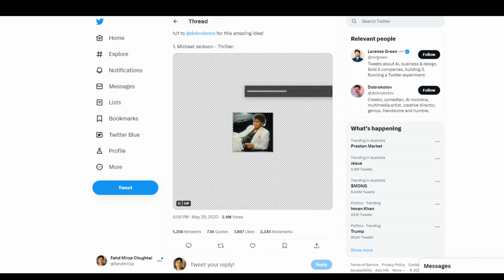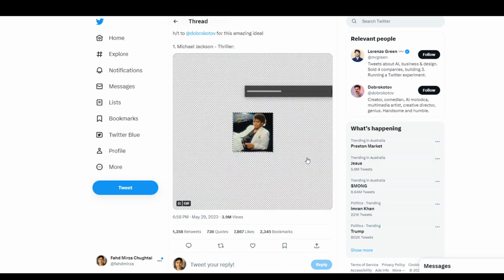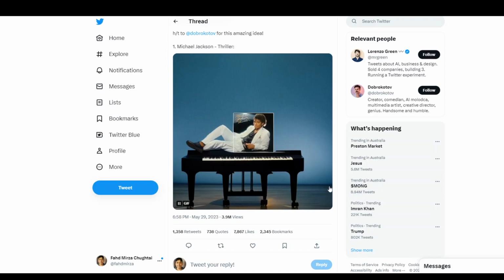Changing Famous Album Covers Using AI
This video shares examples of Photoshop Generative Fill to change famous album covers using Gen AI app.